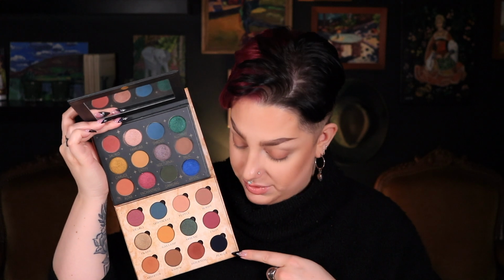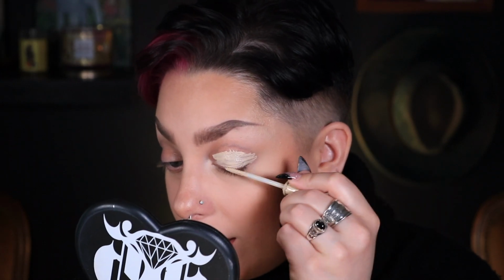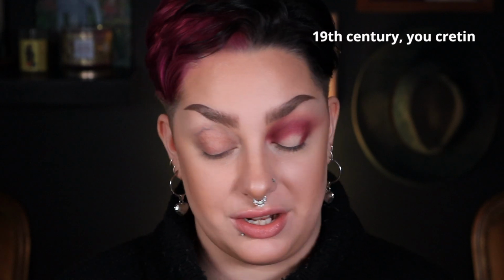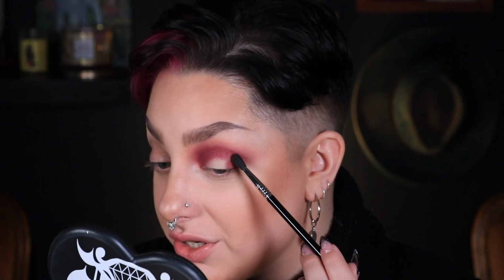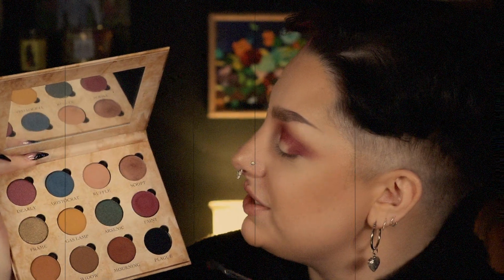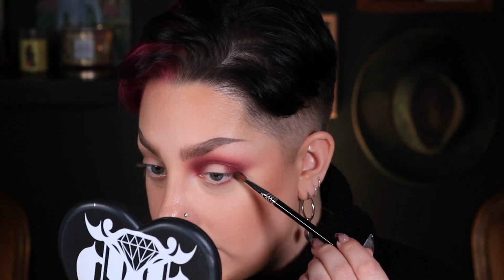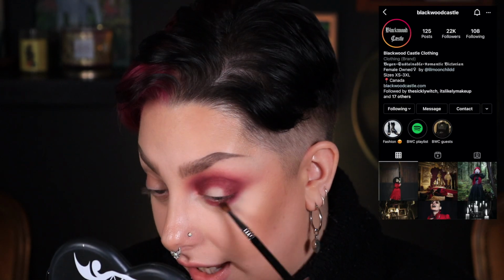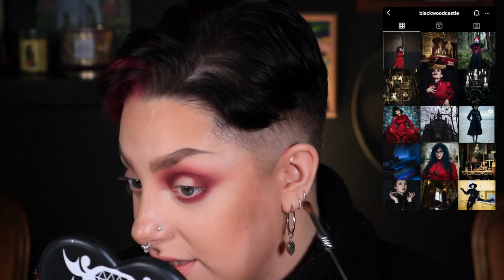Testing the Noctex Cosmetics Antiquity Palette - Palette Potential | Madelaide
Hi friends,

We are starting the year off right with a brand new Palette Potential series! This is a particularly exciting one because Noctex was so generous to gift me their brand new Antiquity Palette! I am so excited to dive right into this one.

✖PETITIONS✖

Add your name as a co-signer of Rep. Cori Bush’s bill to investigate and expel these members from Congress:
shorturl.at/nCLY7

Demand corporations stop all political donations to the Republican Party until it stops enabling extremism and removes the members who supported the insurrection:

Demand an investigation into the attack and ties between white supremacists and Capitol Police:

✖PRODUCTS WORN✖

Shiseido Synchro Skin Self-Refreshing Foundation - 150 Lace
Nars Radiant Creamy Concealer - Affogato
Huda Beauty Tantour Contour and Bronzer Cream - Light
Fenty Pro Filt’r Instant Retouch Setting Powder - Butter
Melt Sculpt Stack
Noctex Cosmetics Antiquity Palette (gifted)
Colourpop Creme Gel Liner - Sistas, Trick or Treat
Saltyface Freckle Stain
Likely Makeup Lashes - Bat Wings
Nyx On The Rise Volume Liftscara
Catrice X Eman Blush Palette
Nyx Sweet Cheeks Matte Blush - Bang Bang
Fenty Killawatt Freestyle Highlighter - Metal Moon
Maybelline Color Sensational Shaping Lip Liner - Almond Rose
Noctex Liquid Lip Vial - Requiem

✖SOCIAL MEDIA✖

✖AUDIO✖

► Artist Attribution
Track Name: "My Favorite Song Is Your Heartbeat"